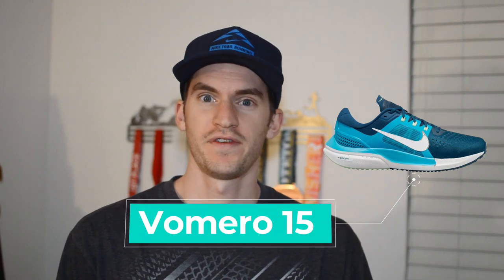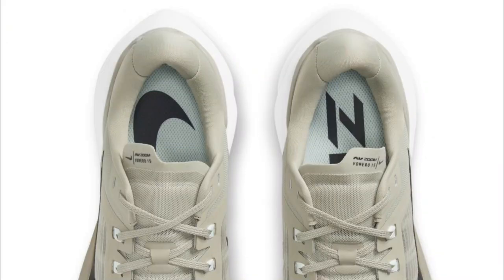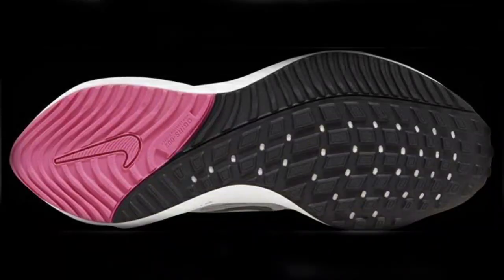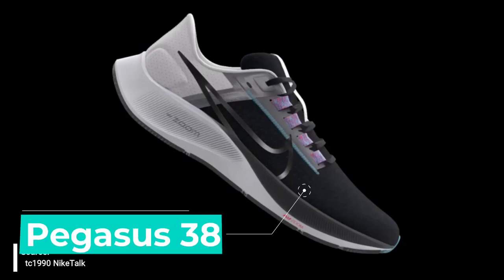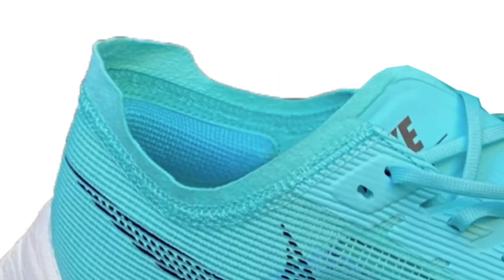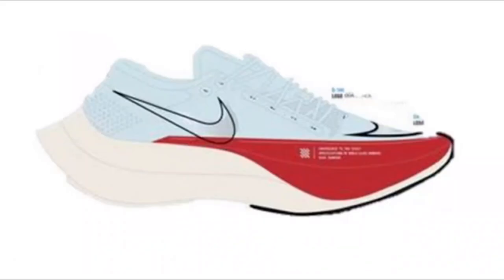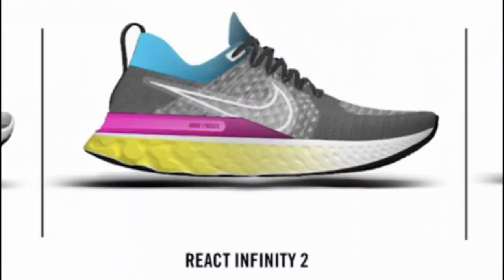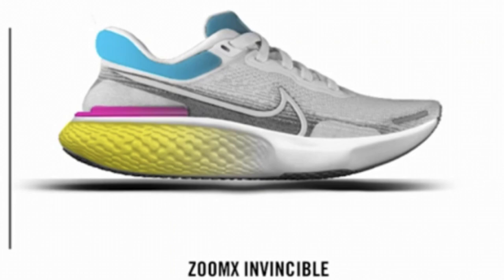New Nike Shoes 2021 || RR: Sneak Leaks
Nike has a lot of exciting new shoes coming out in 2021. These include new versions of fan favorites like the Peg 38, Vomero 15, and Vaporfly Next% 2. Plus new models for 2021 as well!

0:00 Intro
0:20 Vomero 15
1:30 Pegasus 38
2:05 Vaporfly Next% 2
3:05 Infinity React 2
3:28 React Miler 2
3:38 ZoomX Invincible
4:23 Conclusion

[Support TeknoAXE]